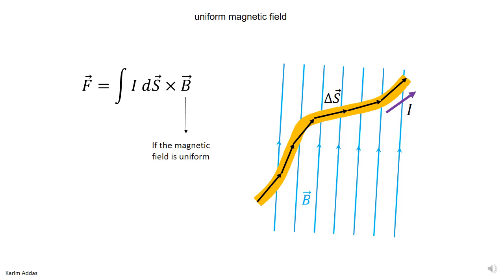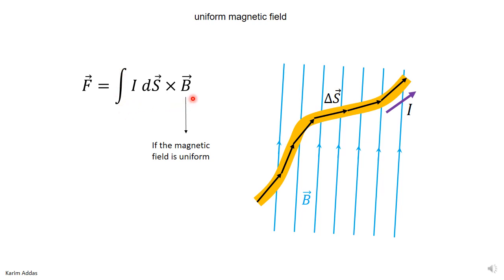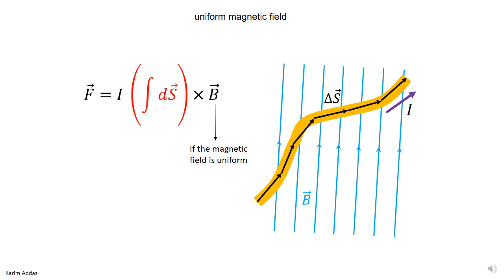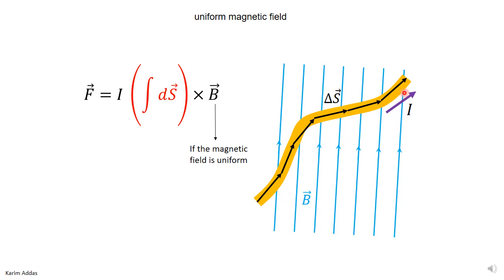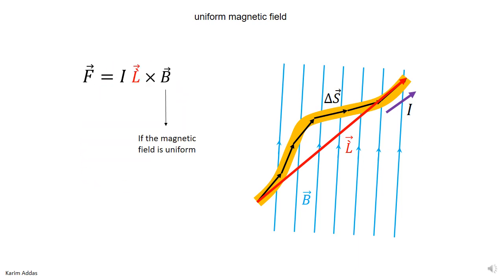3#3 force on wire with current uniform B integral pptx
how to get the magnetic force on a wire that has a current in it when the wire is placed in a region of space that has a uniform magnetic field